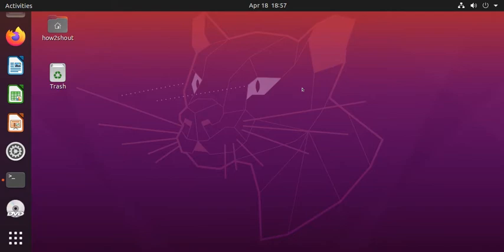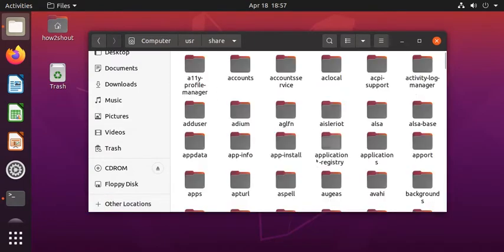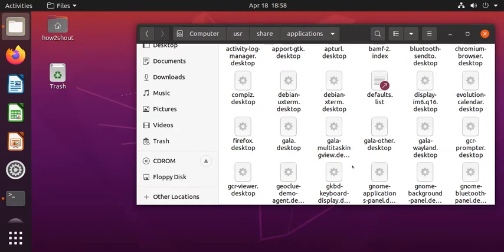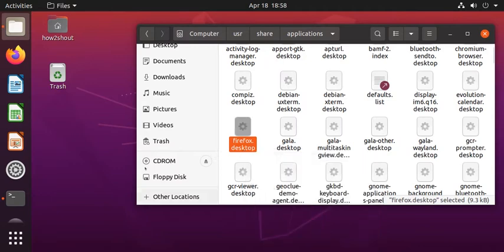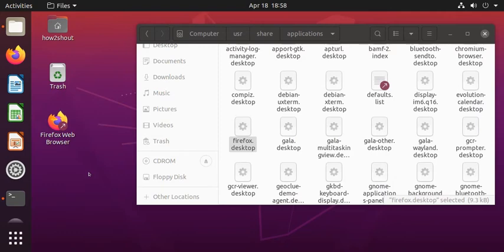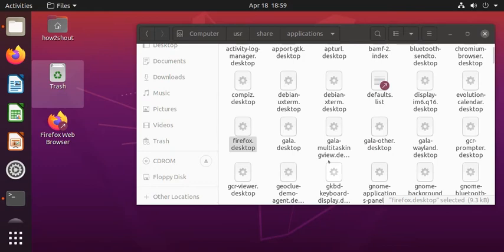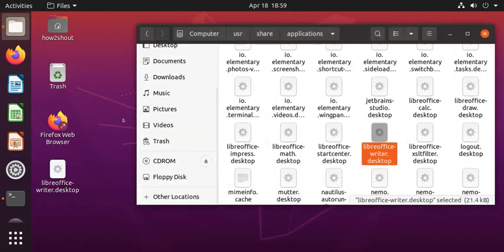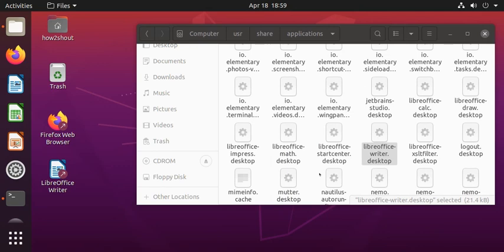How to Add or Create Desktop shortcut for Ubuntu 20 04 installed Applications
We cannot just drag and drop applications from the Ubuntu launcher to create their desktop shortcuts, the how to add application shortcuts in Ubuntu 20.04 Desktop?  Well, for that we manually have to visit the application folder on our Linux system to copy the .desktop file of an installed application.